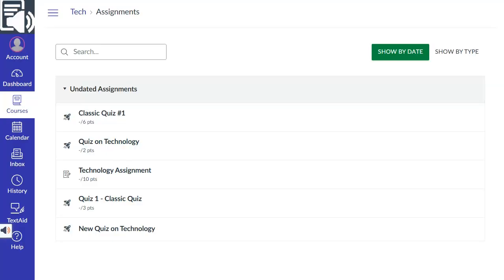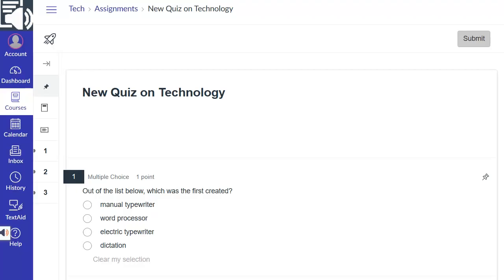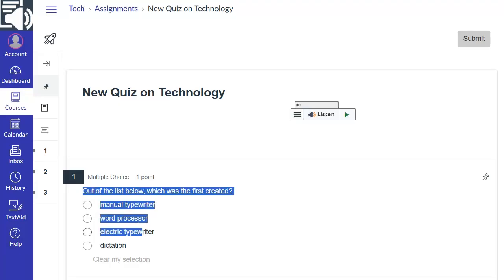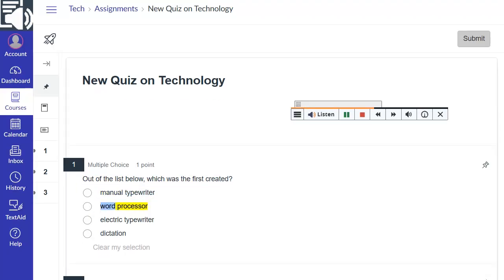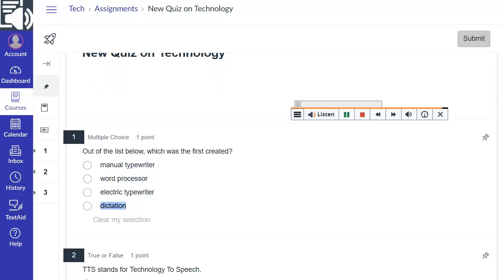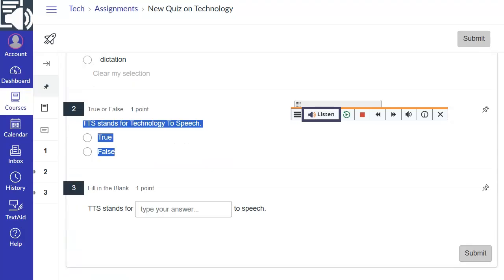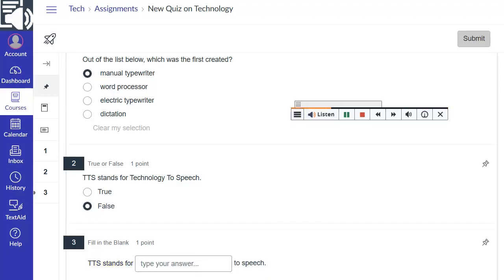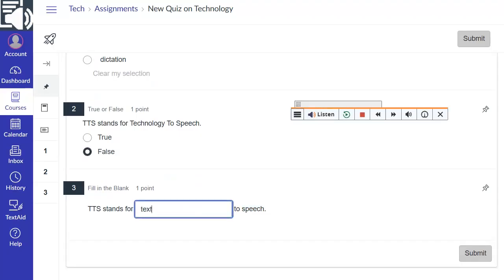Using ReadSpeaker webReader in Canvas New Quizzes: Listen to Quiz Content with Text-to-Speech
Learn how to use ReadSpeaker webReader in Canvas New Quizzes to listen to quiz questions, instructions, and answer choices using text-to-speech. This video demonstrates how students can activate webReader directly within Canvas New Quizzes to improve comprehension, reduce cognitive load, and support diverse learning needs. Ideal for students, instructors, and instructional designers looking to create more accessible and inclusive quiz experiences in Canvas.